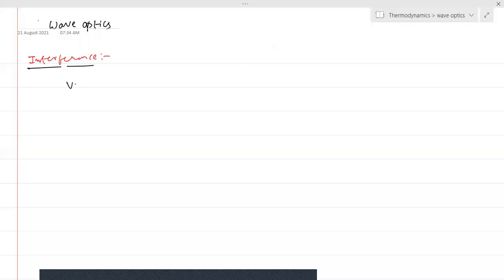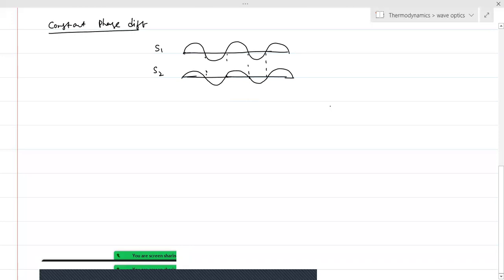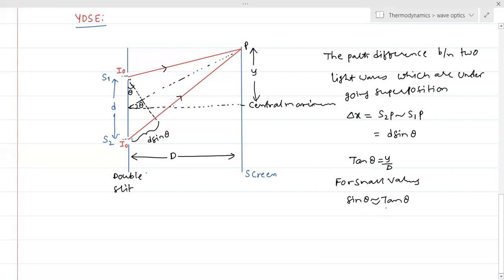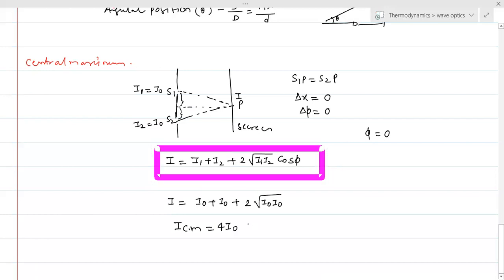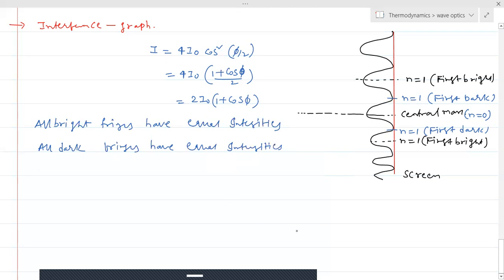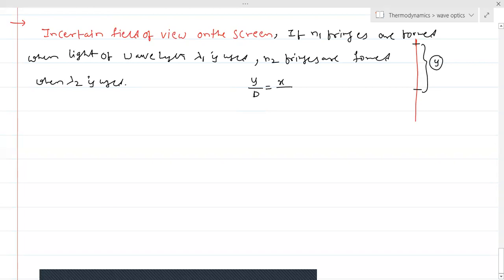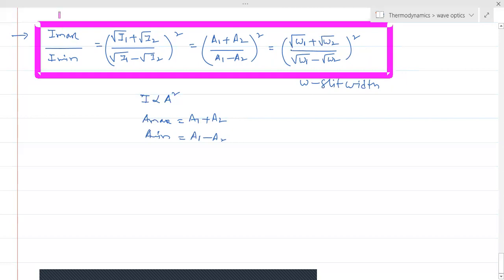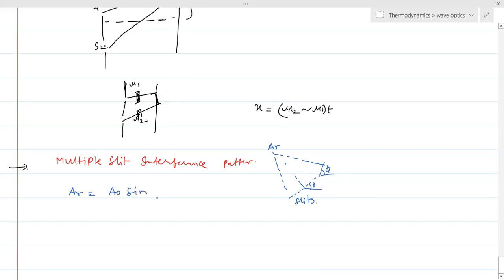wave optics..ydse with shortcuts